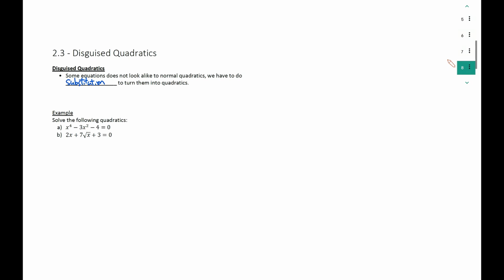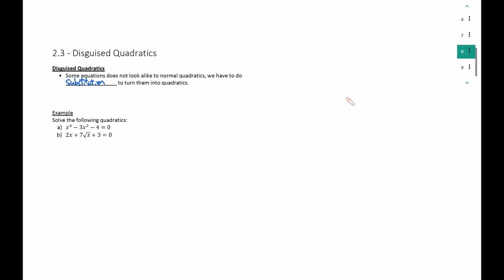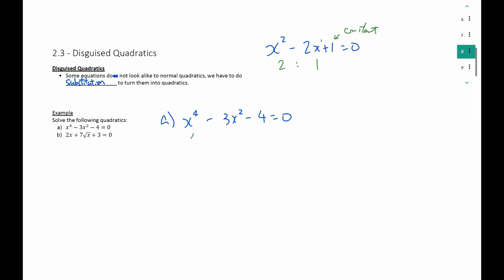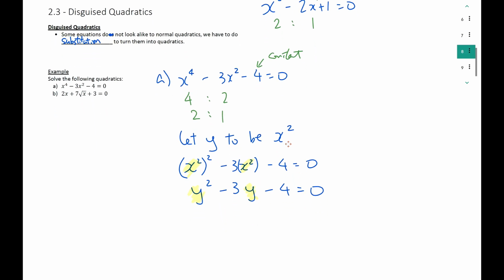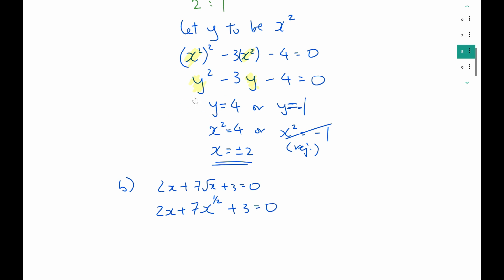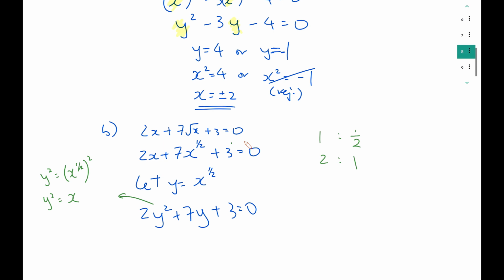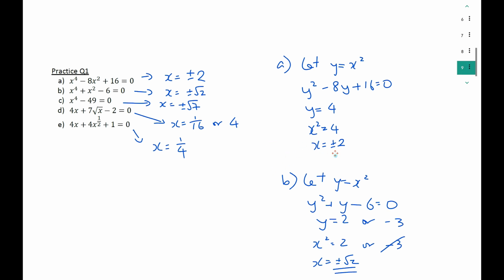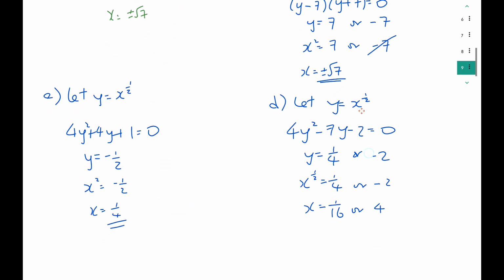A-Level Maths | Pure Year 1 | 2.3 - Disguised quadratics Walkthrough | Edexcel